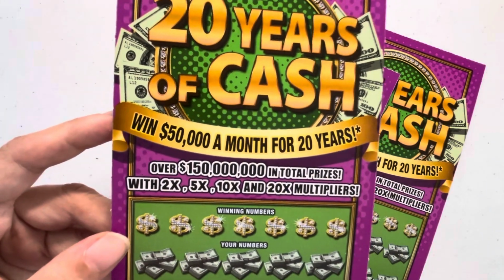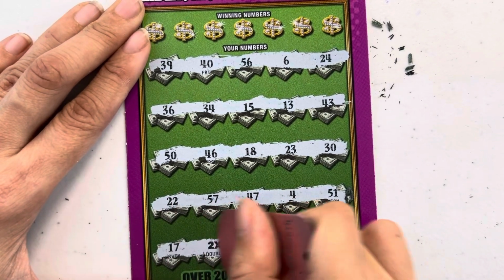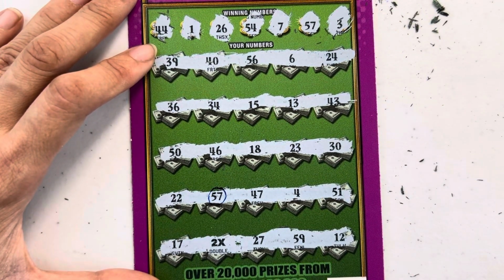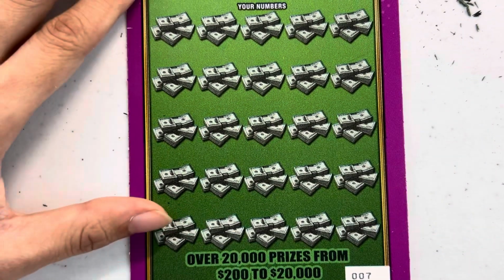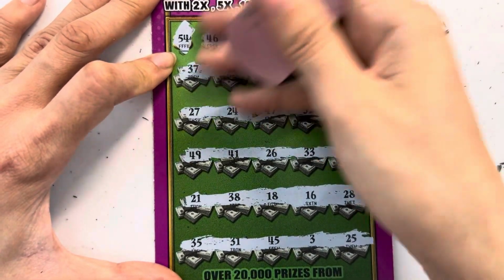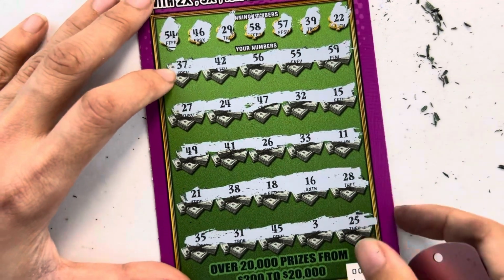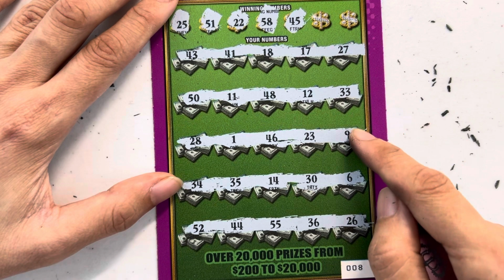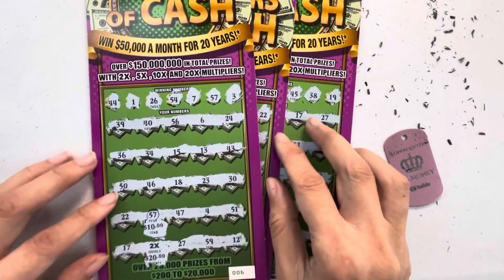Full Book, 20 Years of Cash, Tickets 006-008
Ms. Money Merchandize